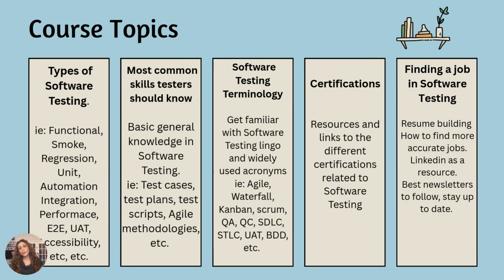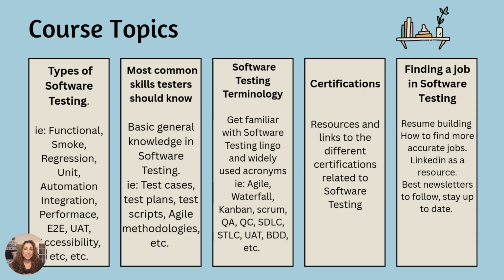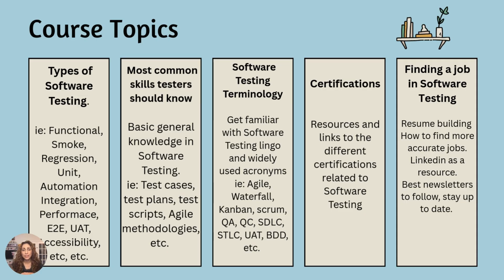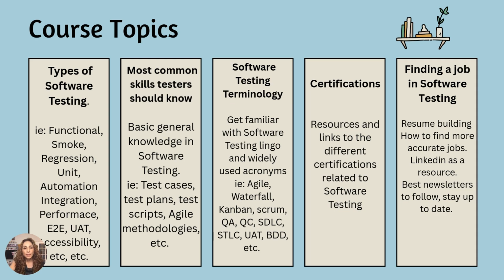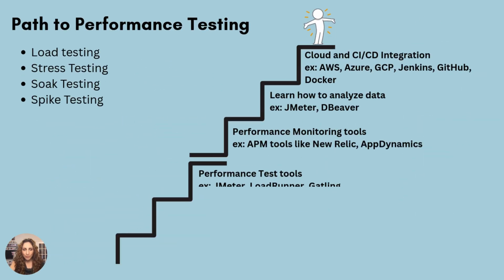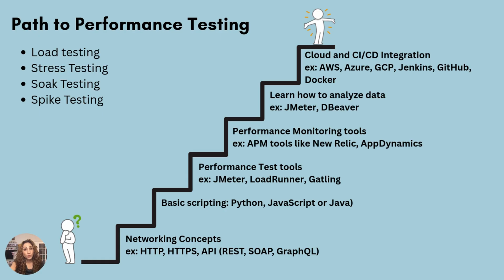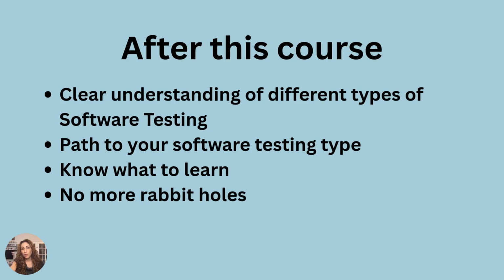Lecture 1 - Intro - Different types of Software Testing, Which one to choose?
Introduction to my Software Testing course and what it will cover. What are all the types of Software Testing?